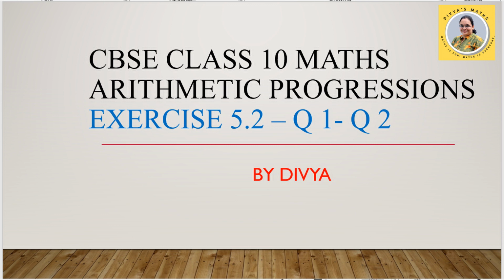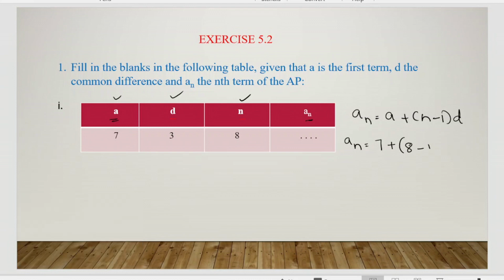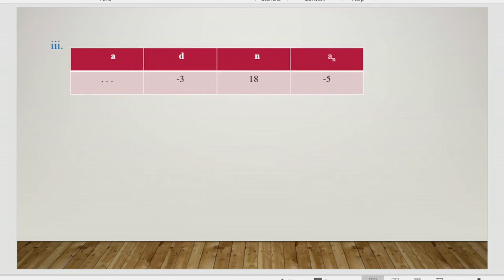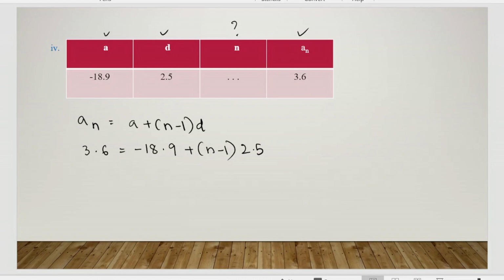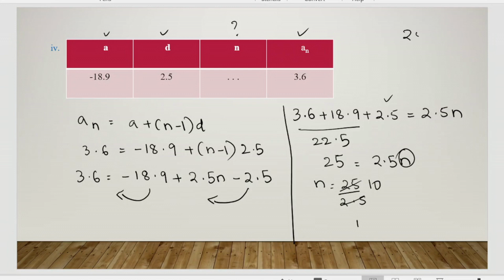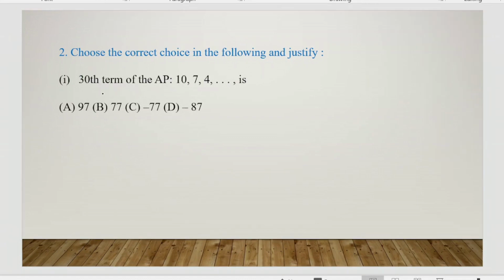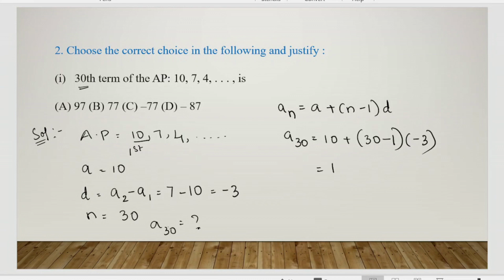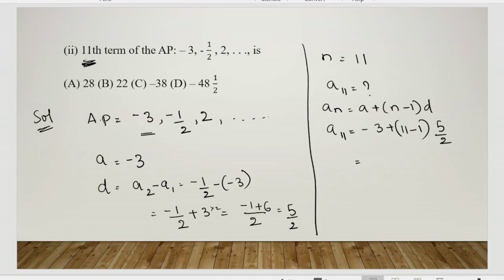Ex 5.2 - q 1, q 2 Class 10 | Arithmetic Progressions | Chapter 5 | NCERT | Class 10 maths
Hello everyone:
In this video, I will discuss and cover, Arithmetic Progressions Class 10 Ex 5.2 q 1, q2, Chapter 5, NCERT, CBSE

Arithmetic Progressions Class 10 Ex 5.1 Q 2, Q 3 | Class 10 Maths | AP ex 5.1 q 2, q 3 | CH 5

Quadratic Equations Ex 4.3 Q 5 Class 10 | Class 10th Maths Chapter 4 | Class 10 Maths | NCERT | CBSE

Quadratic Equations Ex 4.3 Q 4 Class 10 | Class 10th Maths Chapter 4 | Class 10 Maths | NCERT | CBSE

Quadratic Equations Ex 4.3 Q 3 Class 10 | Class 10th Maths Chapter 4 | Class 10 Maths | NCERT | CBSE

Quadratic Equations Ex 4.3 Q 2 Class 10 | Class 10th Maths Chapter 4 | Class 10 Maths | NCERT | CBSE

Quadratic Equations Ex 4.3 Q 1 | Class 10 Maths | Class 10th Maths Chapter 4 | NCERT | CBSE

W_4vA&list=PLDP3GPlOe3KMJfnhESPYj3A38cSbRMoxg

ex 5.2 q 1, q2
ex 5.2 class 10 q 1, q 2 divyas maths
ex 5.2 class 10 q 1 divyas maths
ex 5.2 class 10 q 2 divyas maths
ex 5.2 q 1 class 10
ex 5.2 class 10 q 1 - q 2
arithmetic progressions class 10 ex 5.2
class 10 maths
Arithmetic Progressions Class 10  divyas maths
arithmetic progressions divyas maths